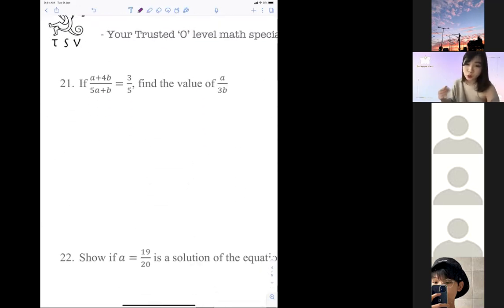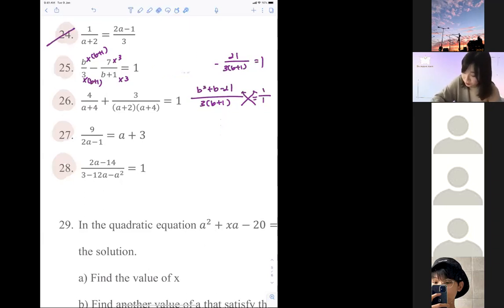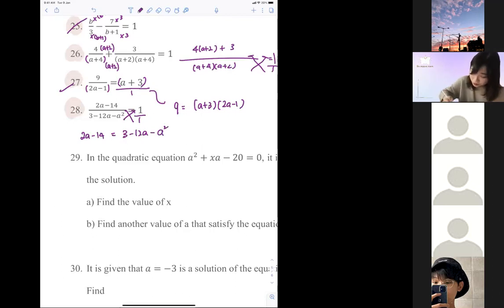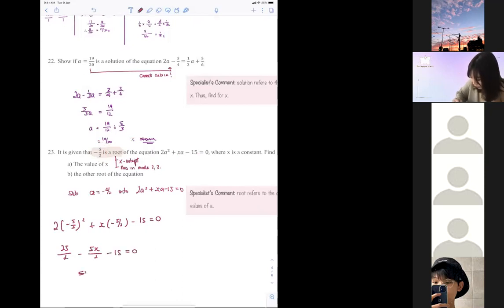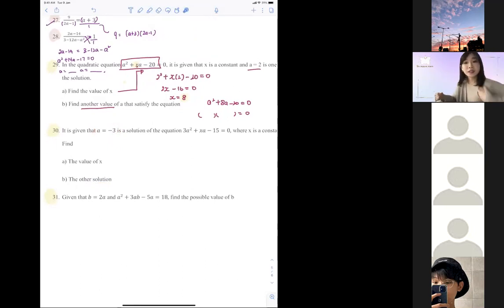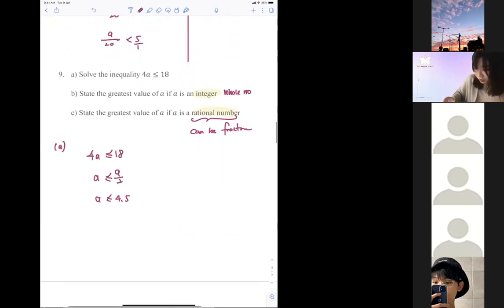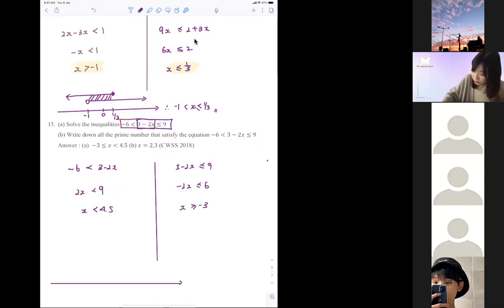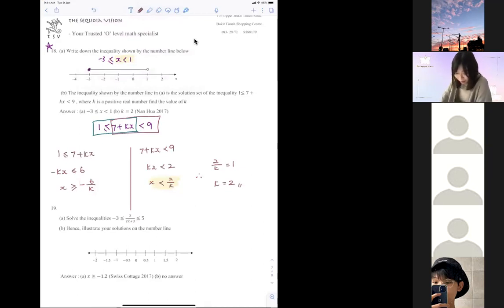2021-06-21 - TSV algebra intensive lesson 7